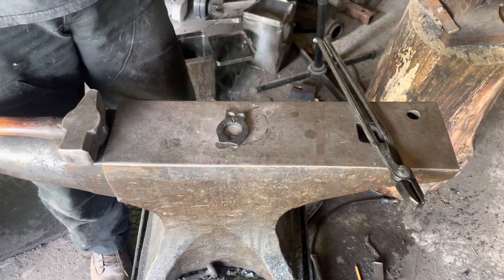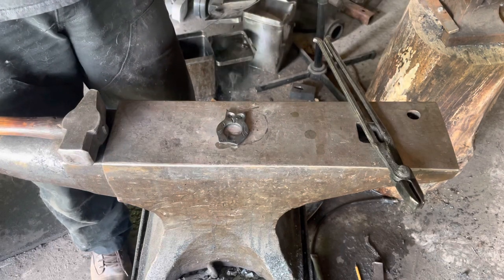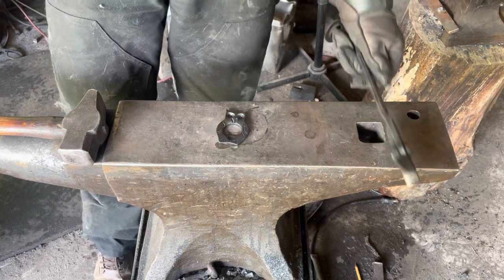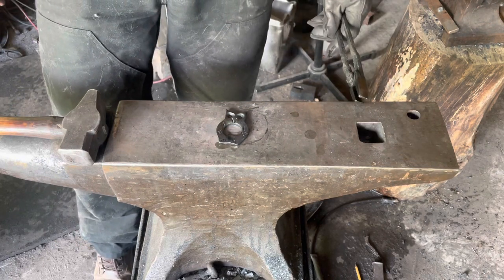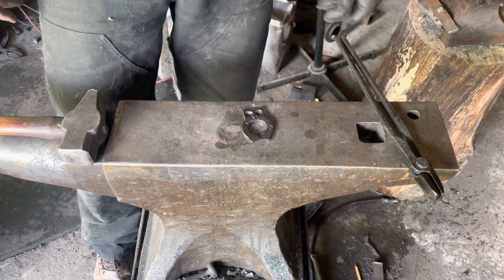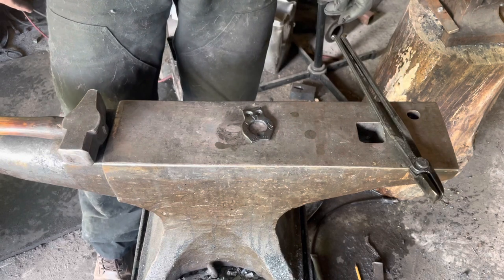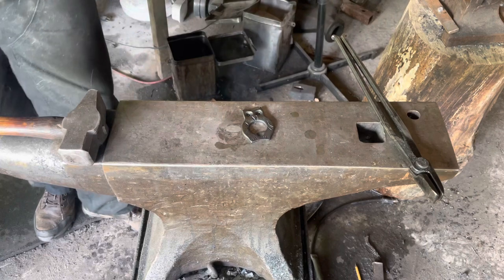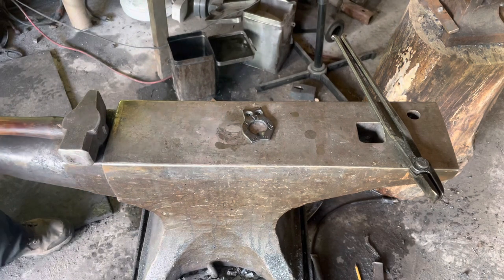Forge a $40 Owl Bottle Opener How To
A neat little project that sells well online and at the markets, I can make three to four of these in and hour and sell them for $20-30 each.
Begging your blacksmith business with simple little projects like this one, keep the first one you ever make, mine is on my fridge! Give away the next few then start selling them for $20 each, I have lost count of how many I’ve made in the last five years. If you just want to buy one they are on my website.